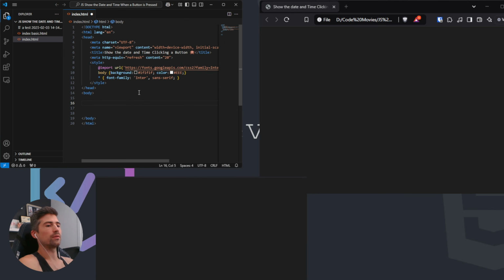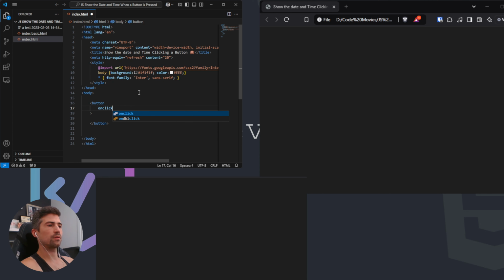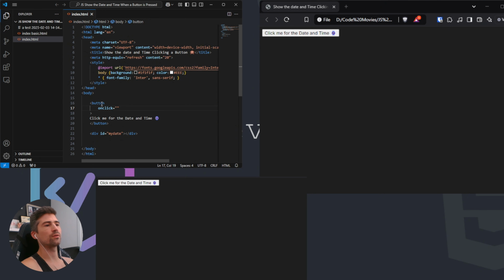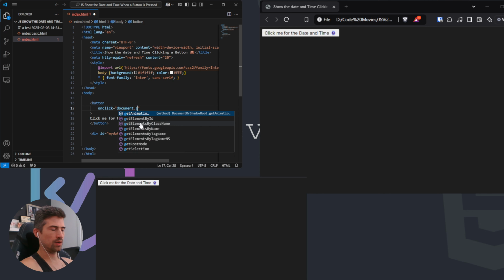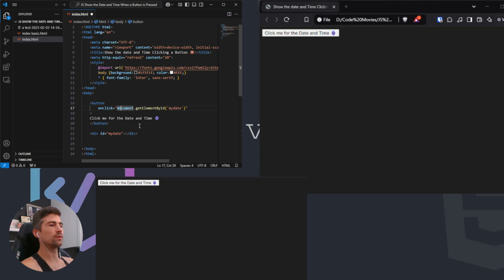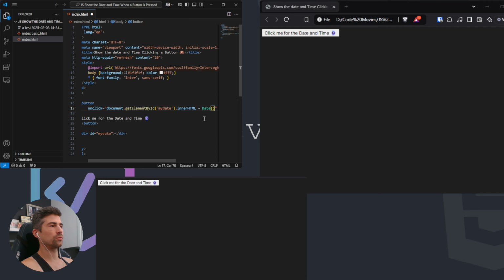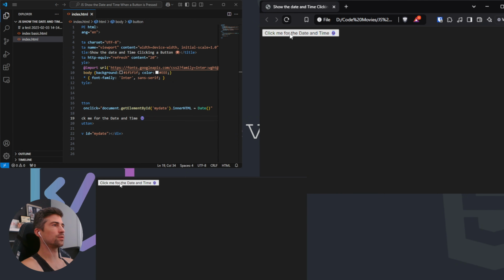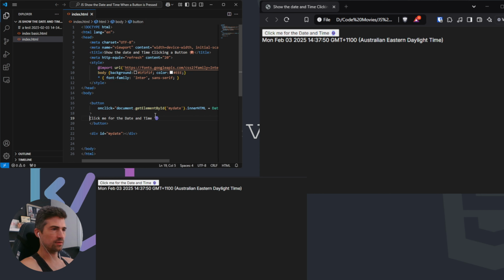Date and Time BUTTON with JAVASCRIPT EASY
Adding a button, then an onclick and a nice little function that will write the date and time to your html document.